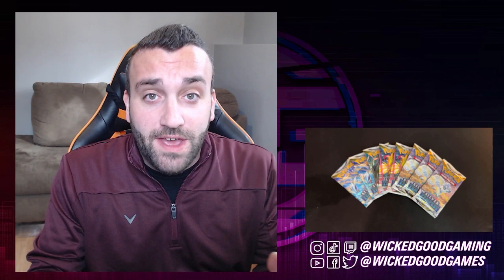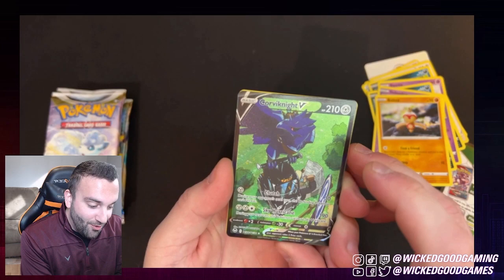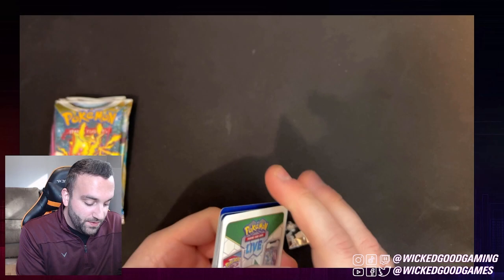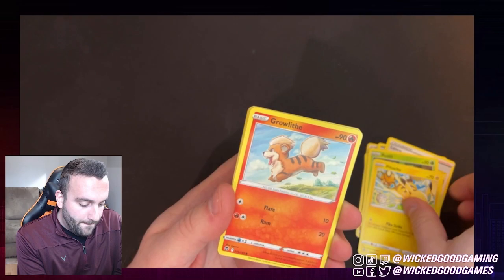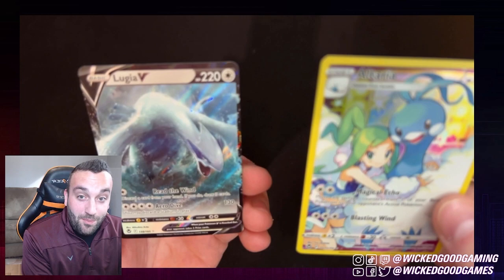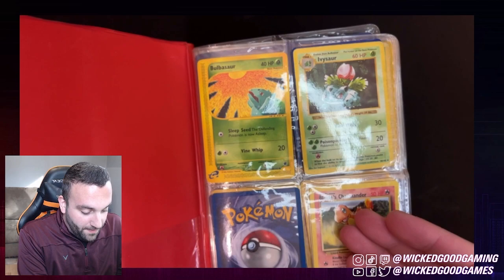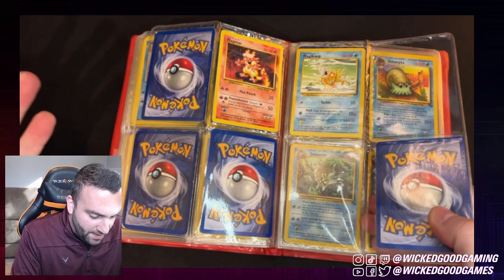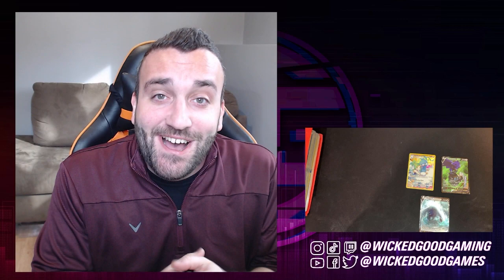MY FIRST PACK OPENING! Plus a look at my childhood Pokémon card collection!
I haven't opened up packs of Pokémon cards in DECADES, but the bug's finally got me once again and I'm here to share some of my first pulls with all of you. Please let me know what you think as I'm new to this video format and I can use all the feedback I can get!